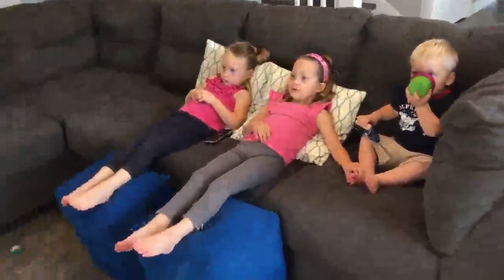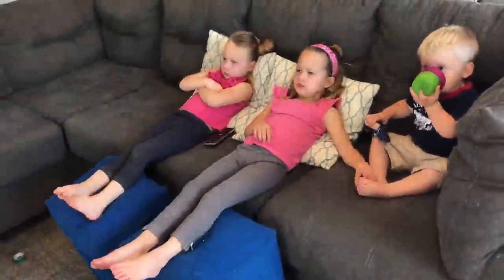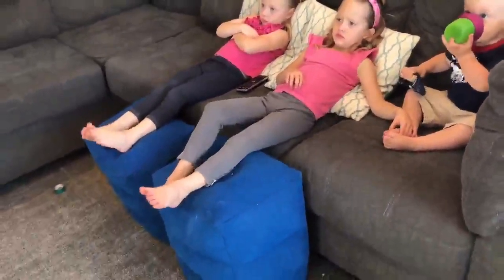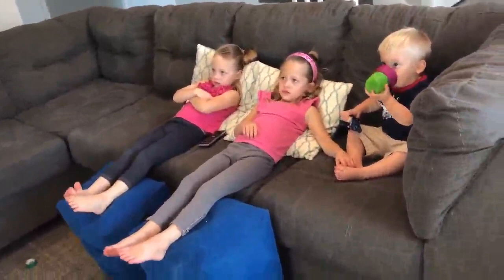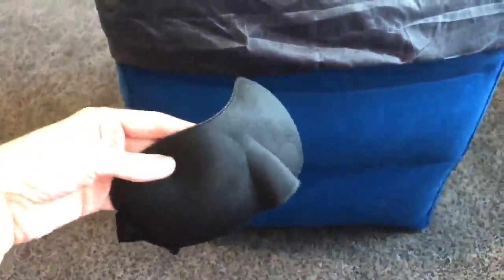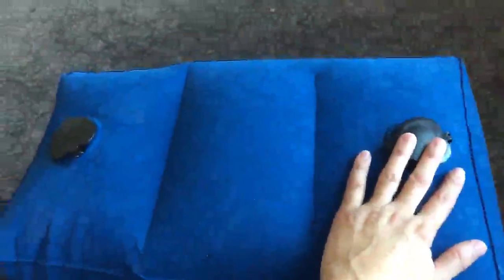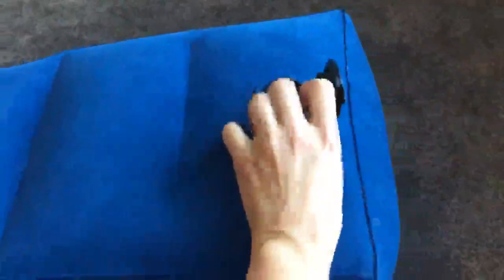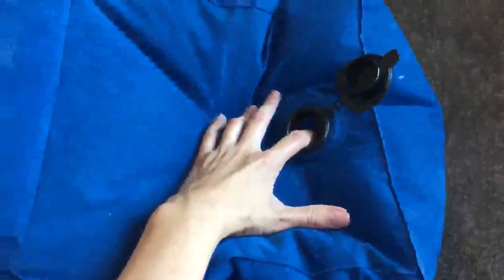WanderingTot Inflatable Foot Rest for Airplane Travel Review, Holds Air Well